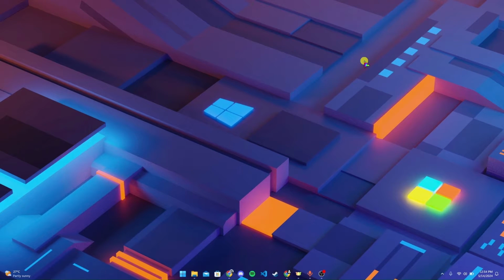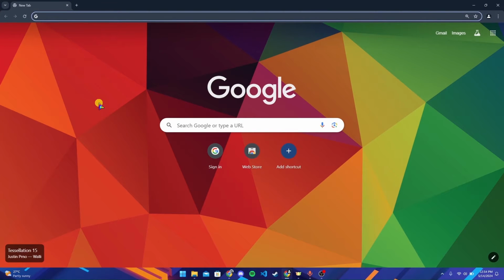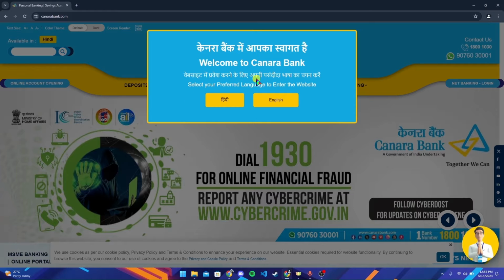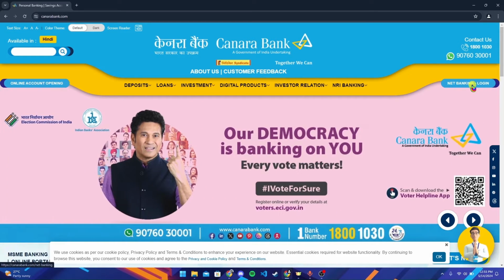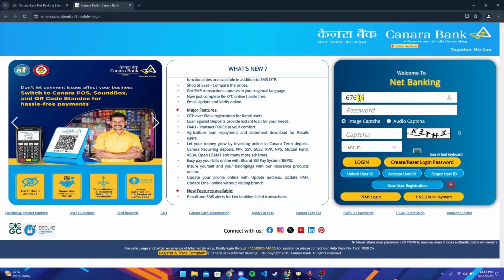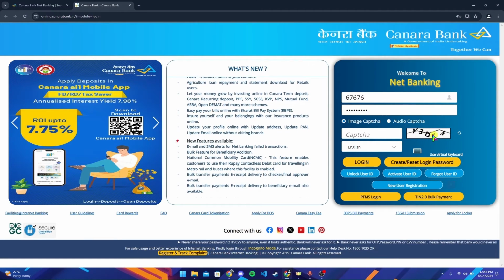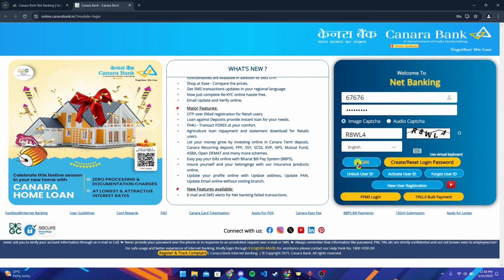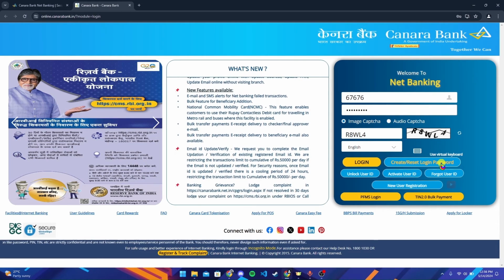How to Login Canara Bank Account Online 2024?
Learn how to easily and securely log in to your Canara Bank account online with our step-by-step guide. In this video, we'll show you how to navigate to the Canara Bank login page, enter your user credentials, and access your account to manage your banking activities. Whether you're checking your account balance, transferring funds, or viewing transaction history, our tutorial will help you get started quickly.
We'll also provide tips for troubleshooting common login issues and ensuring a safe online banking experience. Don't miss out on these essential instructions to streamline your Canara Bank online banking process!